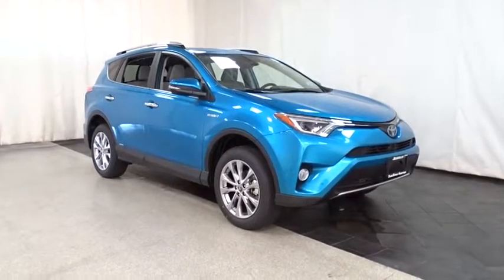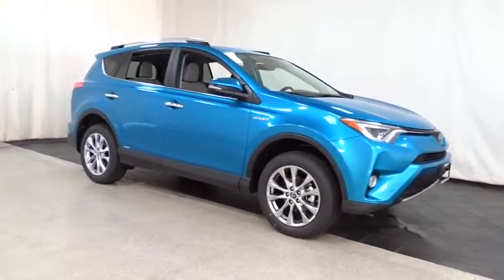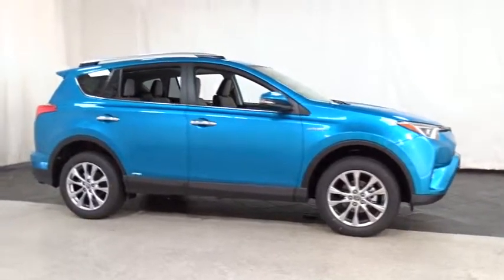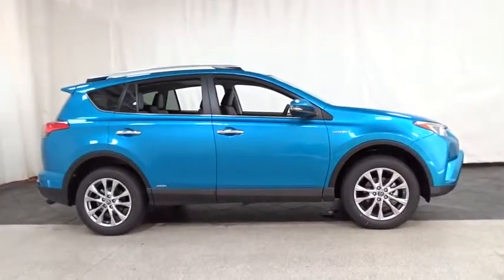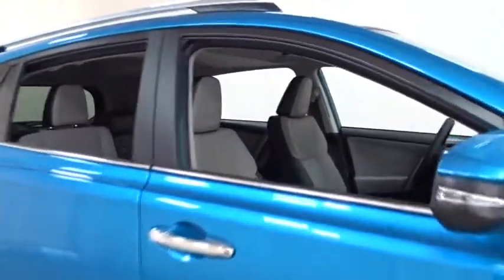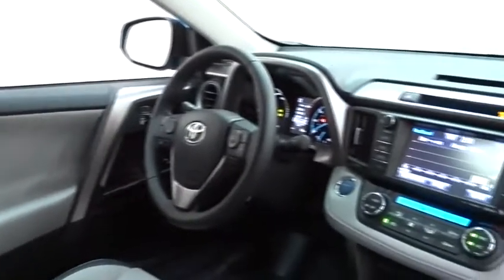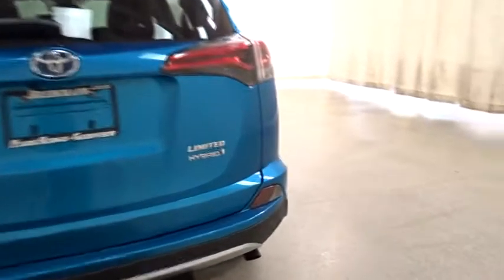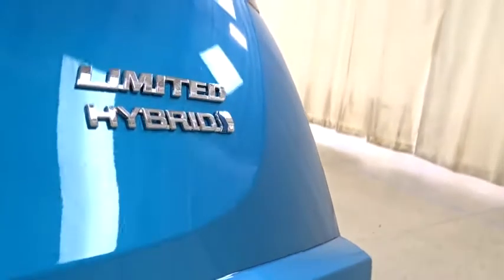2016 Toyota RAV4 Hybrid Des Plaines, Elmhurst, Schaumburg, Chicago, Naperville, IL T47800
2016 Toyota RAV4 Hybrid
2016 Toyota RAV4 Hybrid Limited - Stock#: T47800 - VIN#: JTMDJREVXGD039088

Bredemann Toyota
1301 W Dempster St